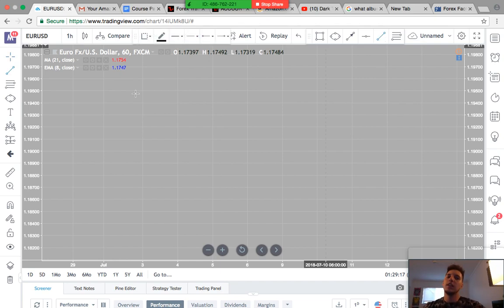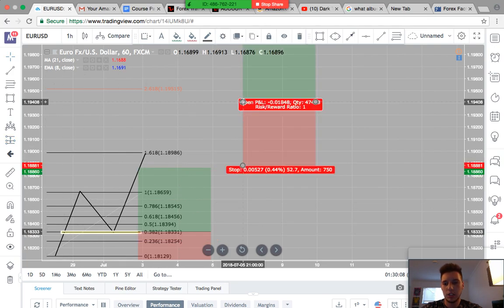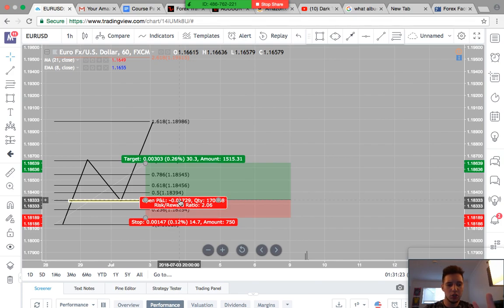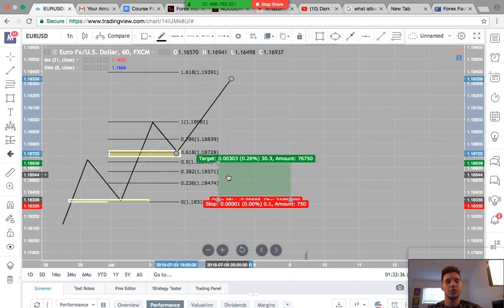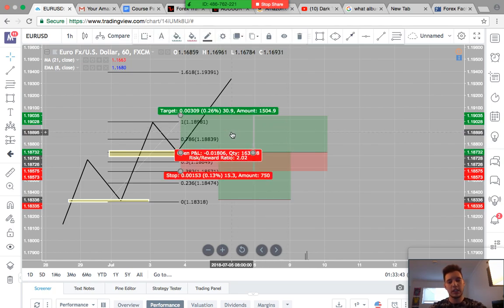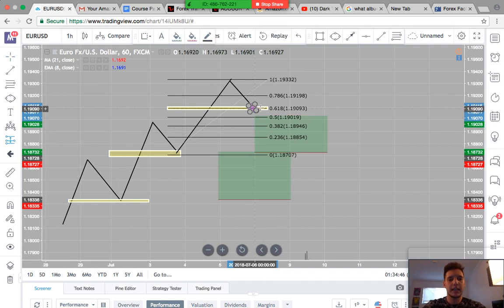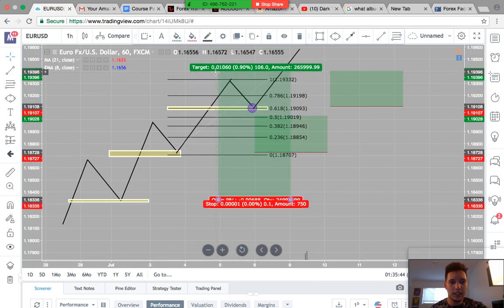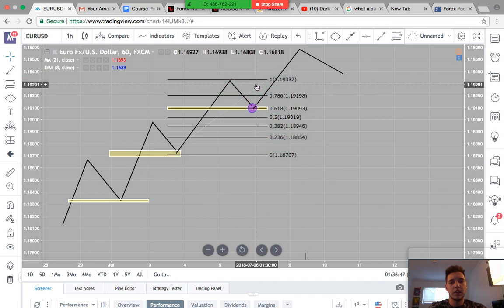How to use floating leverage in forex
having an understanding of floating leverage can help you maximize your profits and decrees your losses

2. 📚 Free C4x Academy Group

3. 📈Full A-Z Beginner Day Trading Course

4. Full Live Daytrading sessions

For those who are interested in Trading & Investing, I encourage you to join Our Free Trading Group